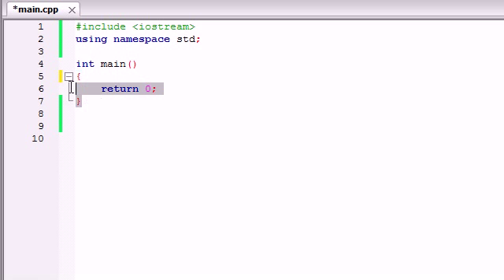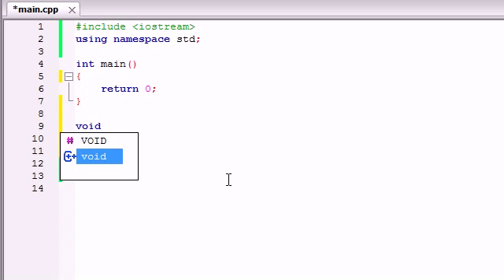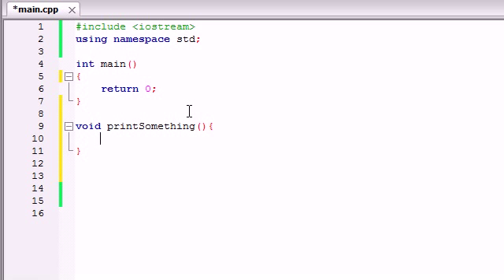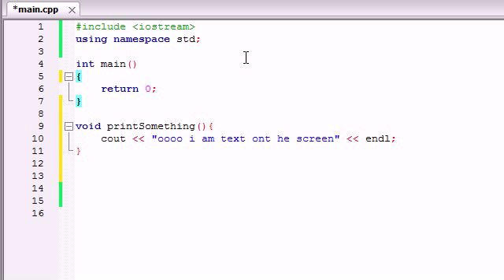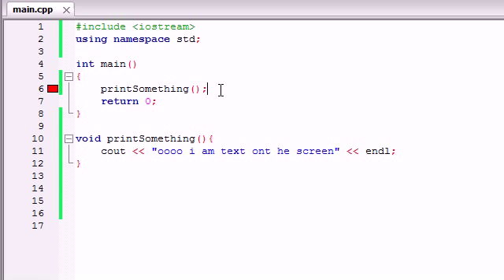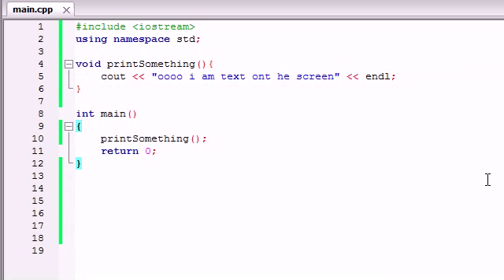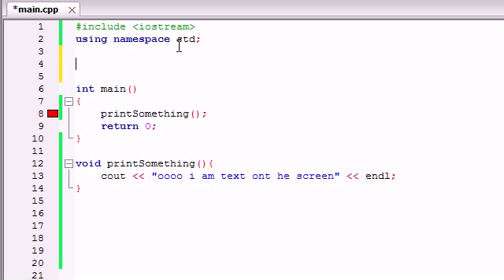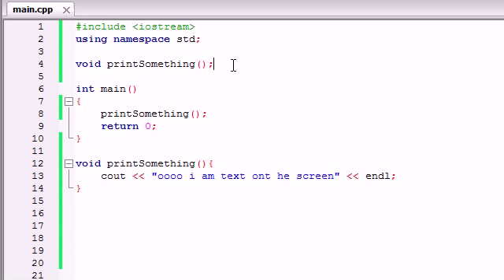C++ Programming 9 Functions